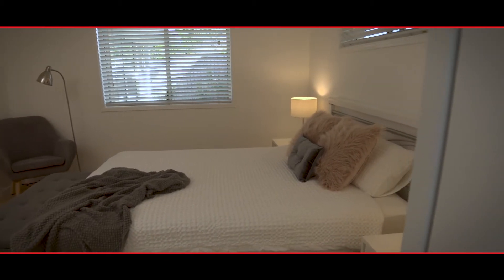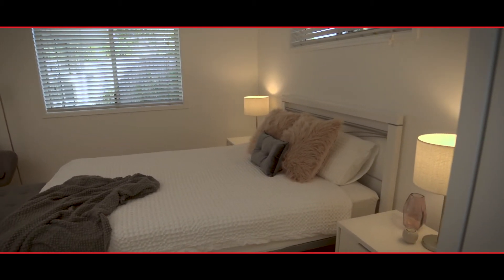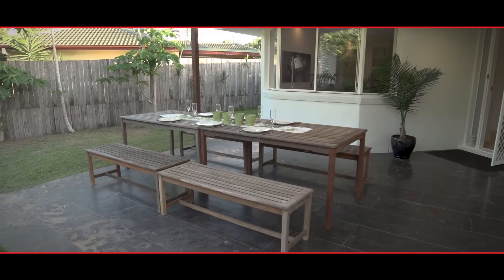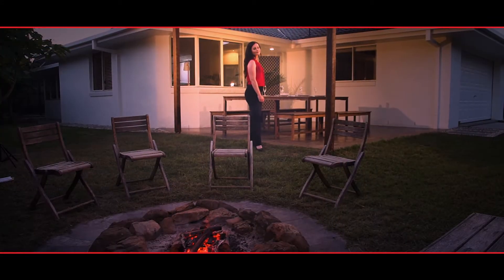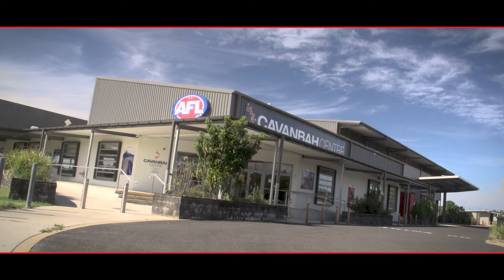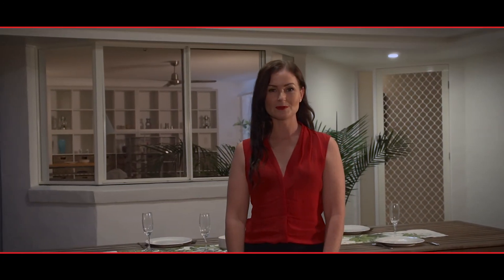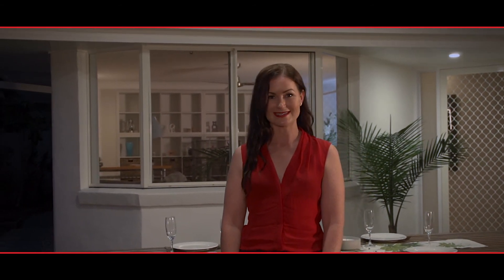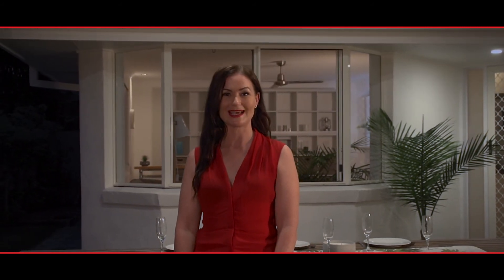62 Sunrise Boulevard, Byron Bay